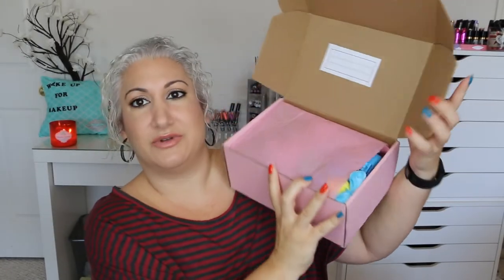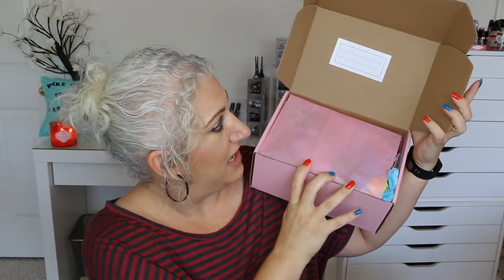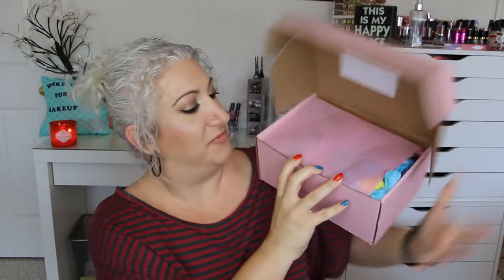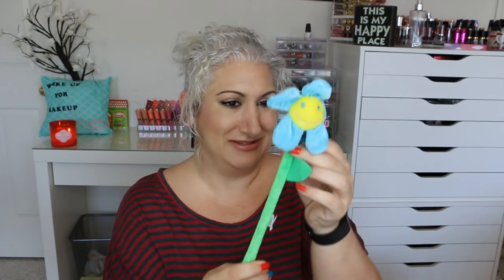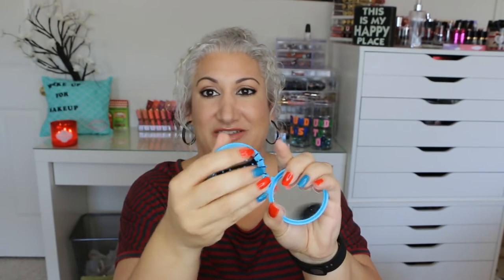Unboxing | The PMS Package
Alright ladies!
Something a bit different for you. Like I mentioned in the video, I'm not being paid, the company just sent me the box for free to try out and share with all of you. I will do a follow up video of my thoughts in a couple of weeks. Below is the info if you would like to check them out. Let me know if any of you get this or even have heard of it. I never did until they contacted me.

With Love,
Cherise xoxoxo

3 packages to choose from:
1) Mini - $15/month which includes 8-10 items
2) Original  - $25/month which includes 12-14 items
3) Premium - $30/month which includes 20+ items
***I rec'd the premium***

Facebook: Brown Eyed Girl Cherise